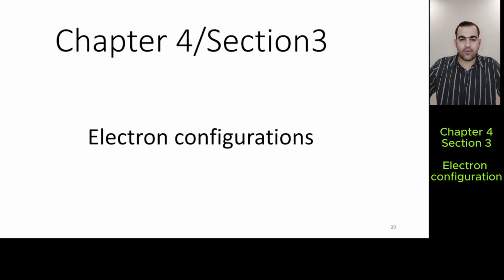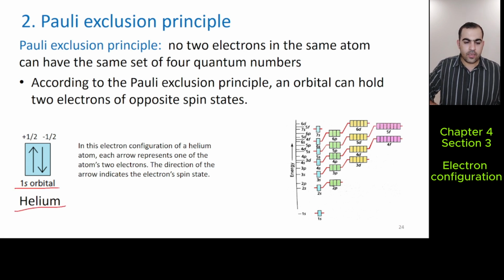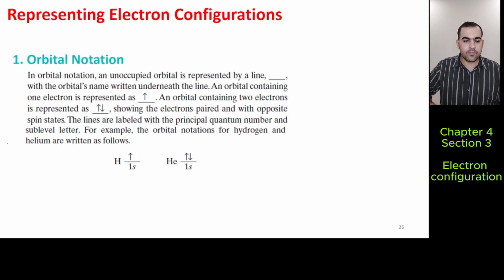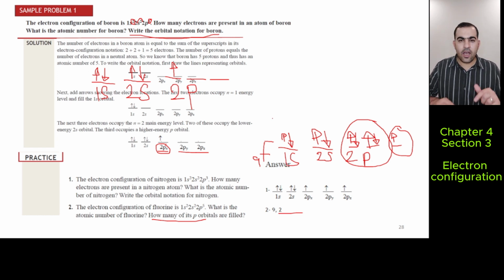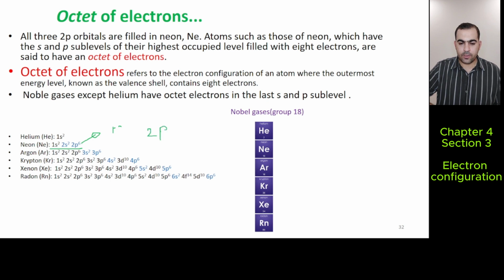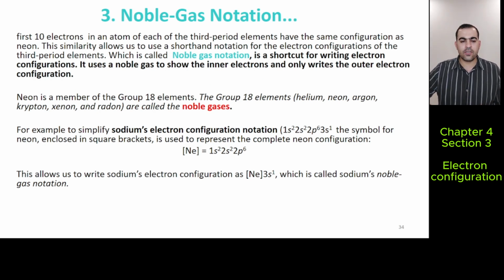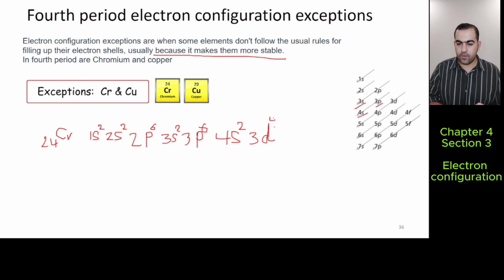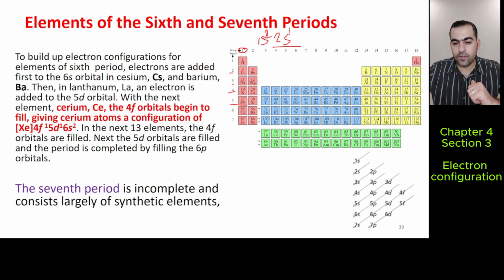Chemistry Grade10/ Chapter4 -Section 3